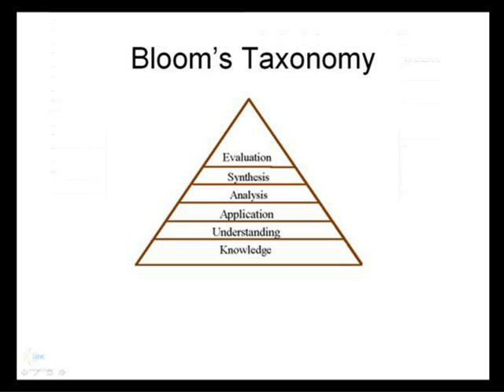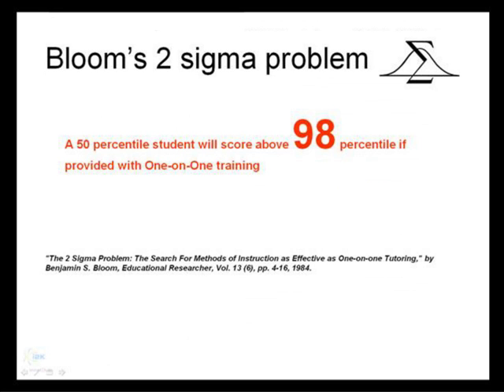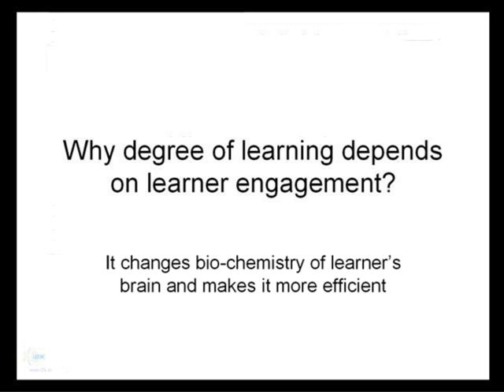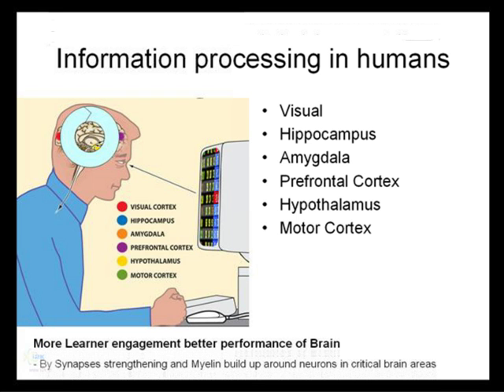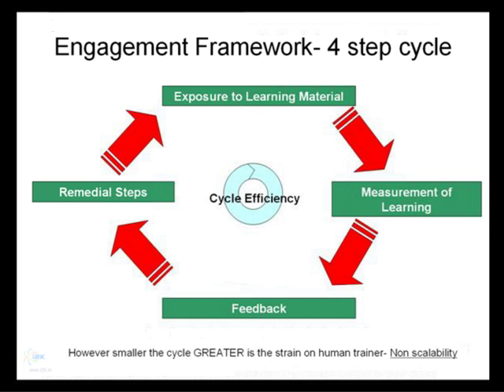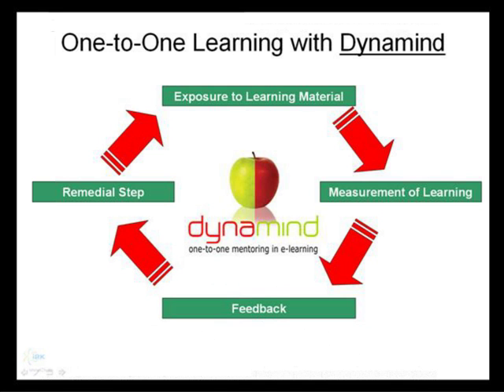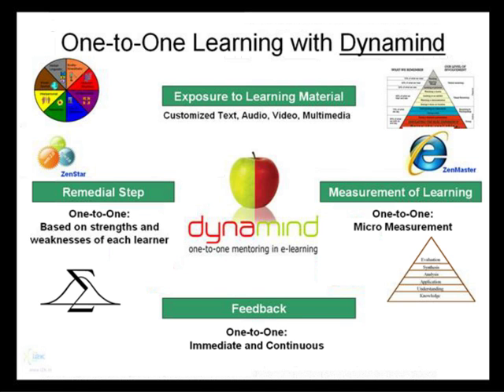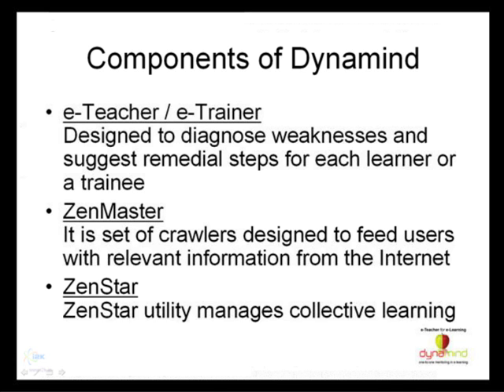Dynamind Concept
Dynamind platform is designed to diagnose weaknesses and suggest remedial steps for each learner or a trainee. It provides adaptive learning experience that is customized as per each user’s needs.
Dynamind is developed on unique bio-inspired computing paradigm. Its core architecture resembles the way information is processed in human brain. It uses patented algorithms developed using Artificial Intelligence and Artificial Neural Networking to provide highly personalized and customized learning experience to each and every user.